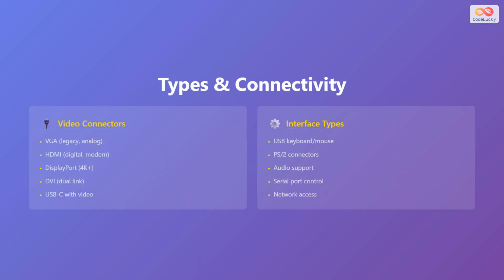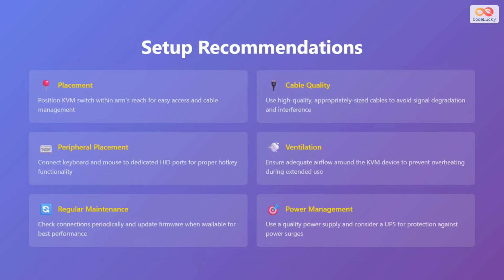KVM Switch Explained: Control Multiple Computers Easily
Learn what a KVM switch is and how it can transform your computing setup! 🖥️⌨️🖱️

In this Computer World Terminologies video, we break down everything you need to know about Keyboard-Video-Mouse switching devices. Perfect for beginners and anyone looking to streamline their workspace.

📚 What You'll Learn:
• Complete definition and how KVM switches work
• Key advantages like space savings and cost efficiency
• Different types and connectivity options
• Common troubleshooting solutions
• Real-world applications in offices, gaming, and IT
• Professional setup recommendations

✨ Benefits of Using a KVM Switch:
Save space, reduce costs, increase productivity, and manage multiple systems effortlessly from a single desk. Whether you're an IT professional, content creator, or programmer, KVM switches offer practical solutions for multi-computer environments.

💡 This video is perfect for anyone with a home office setup, gaming station, or professional workspace looking to simplify their tech.

Chapters:
00:00 - KVM Switch
00:25 - What Is a KVM Switch?
00:54 - Key Advantages
01:30 - How It Works
02:06 - Types & Connectivity
02:45 - Common Issues & Solutions
03:20 - Setup Recommendations
04:03 - Real-World Applications
04:53 - Summary & Key Takeaways
05:36 - Outro